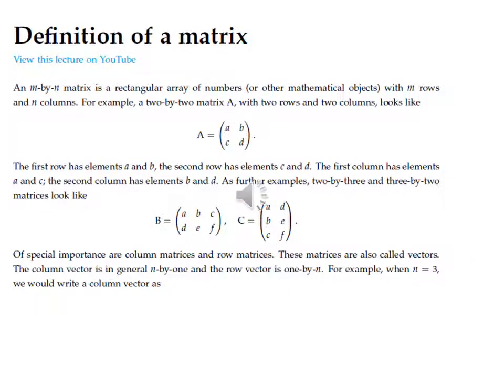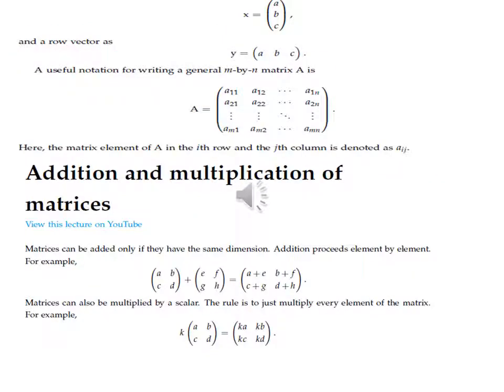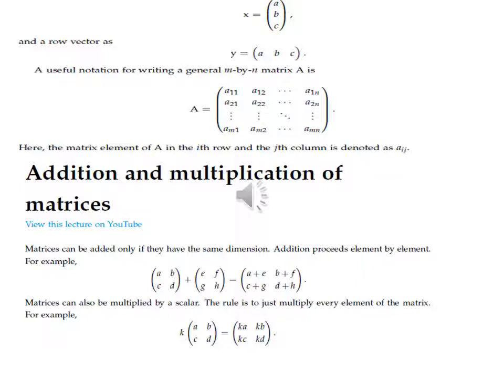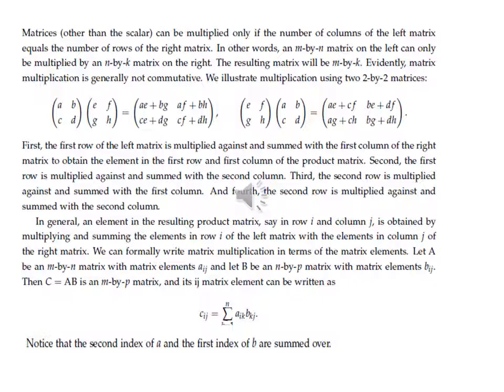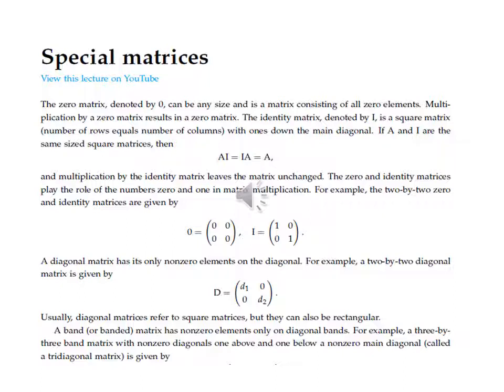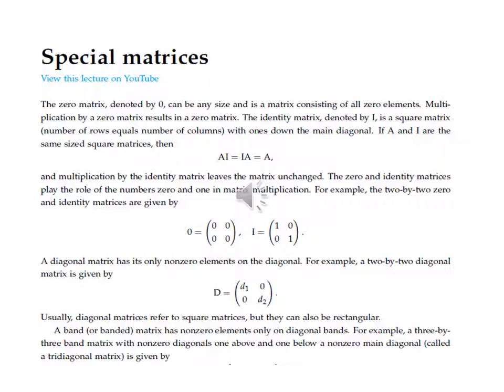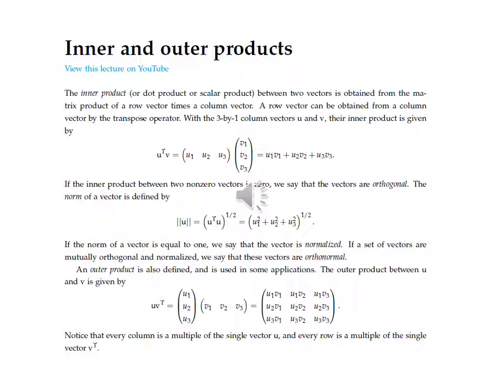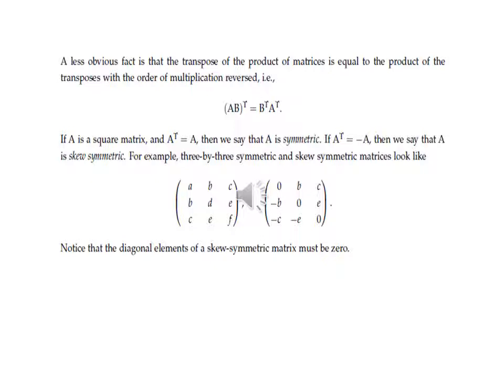الرياضة المتقدمة الفرقة الرابعة تجارة االمحاضرة العاشرة احصاء نجليزي